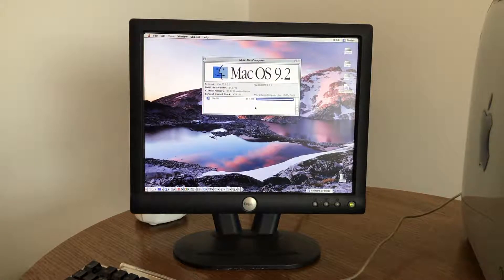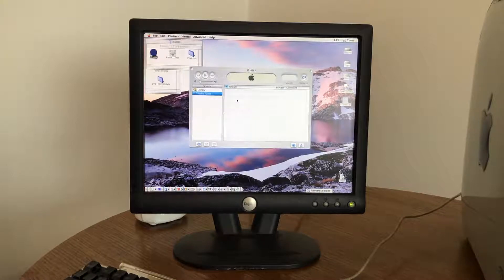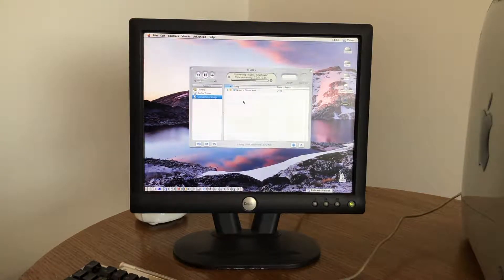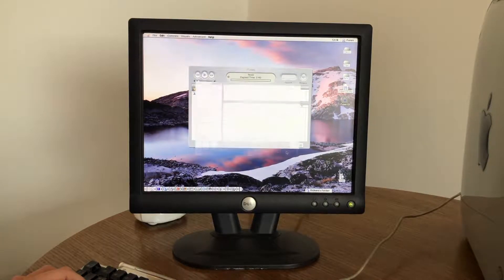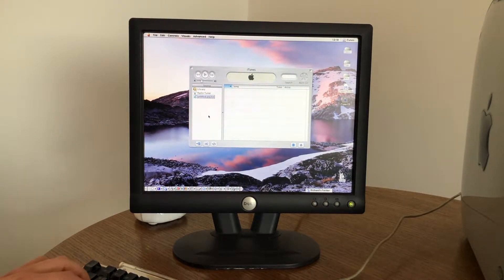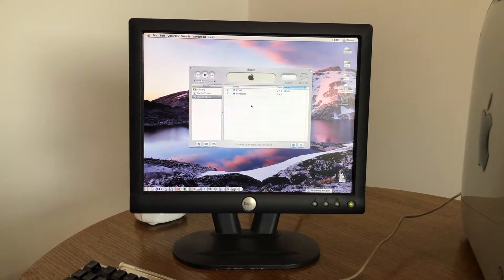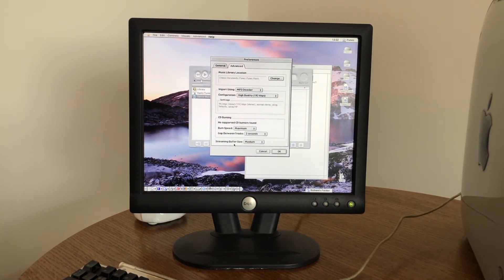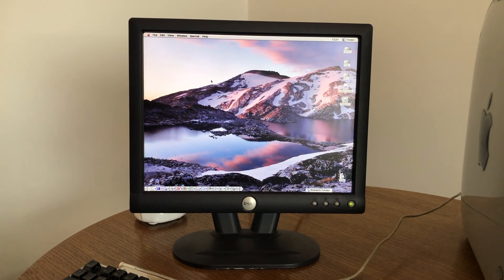A look at iTunes 1.0 for Mac OS 9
Since Apple has released Mac OS X Catalina, iTunes is no more. I thought it might be fun to take a quick look at the original version of iTunes which was released in the early 2000's.

Here we install iTunes, launch it, look at the preferences and play back some music.